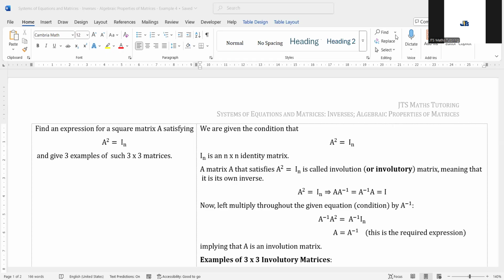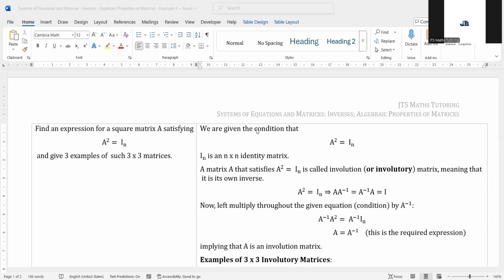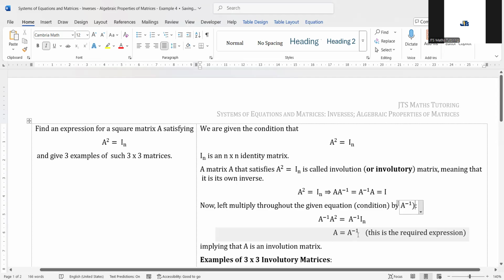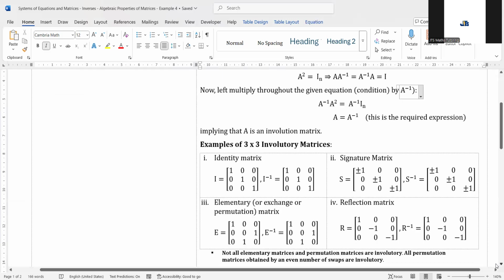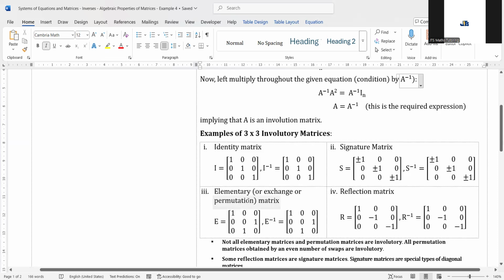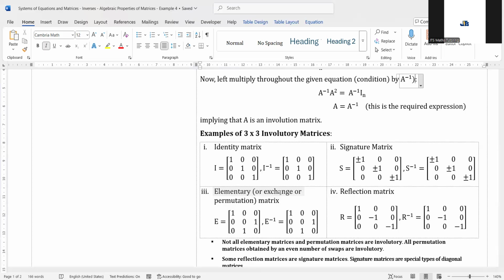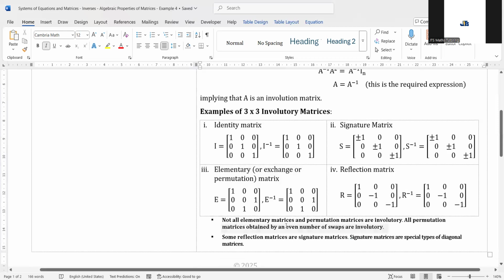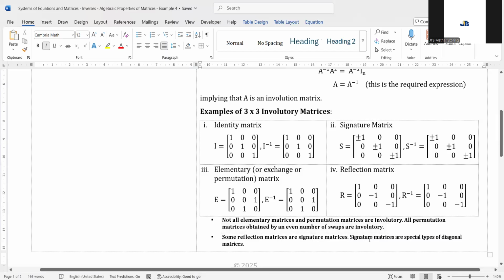Algebraic Properties of Matrices - Inverses - Example 4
In this video, I am going to demonstrate the algebraic properties of an involutory (or involution) matrix and give at least 3 examples of such matrices.

Question xxx

Find an expression for a square matrix A satisfying

                                                   A^2= In

 and give 3 examples of such 3 x 3 matrices.